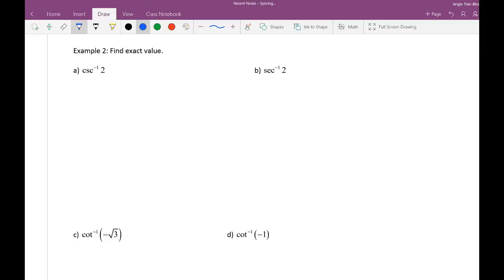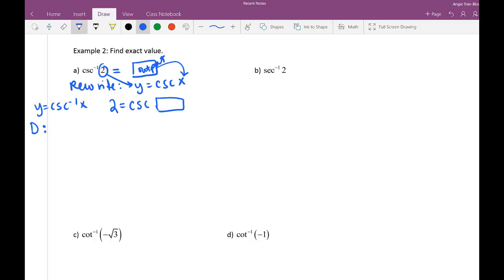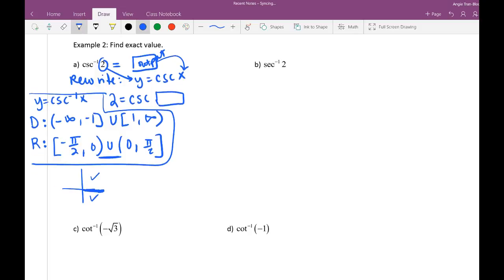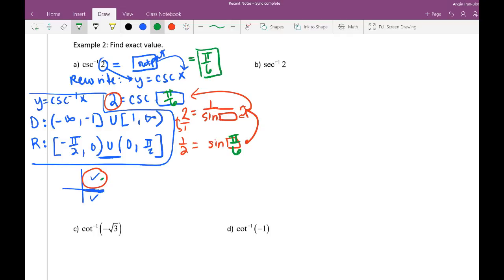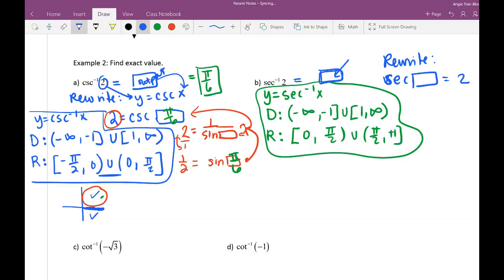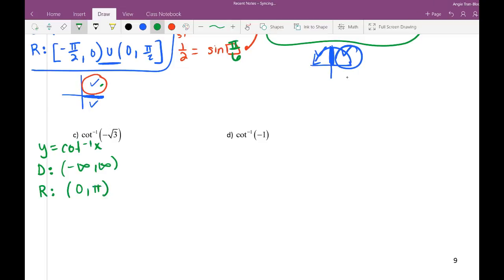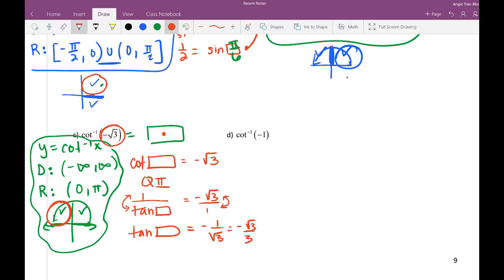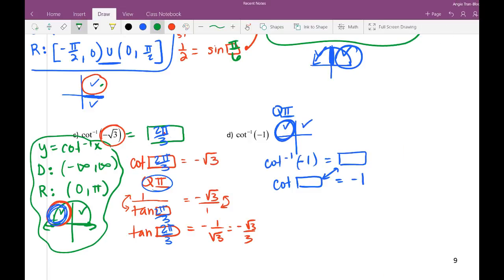7-2 example 2